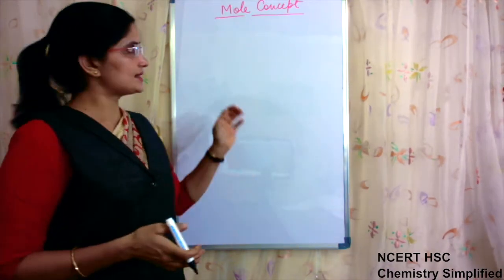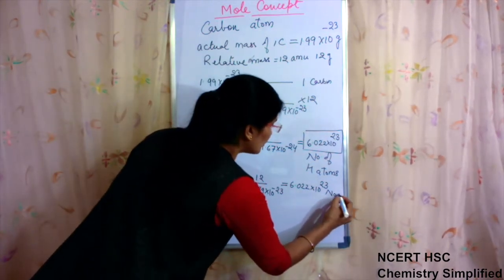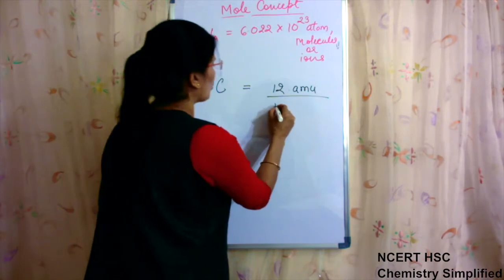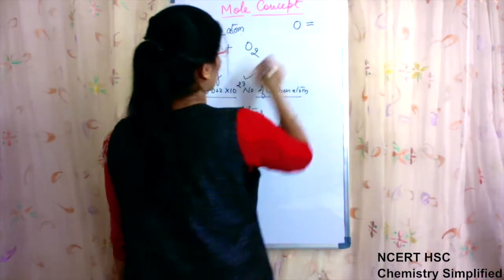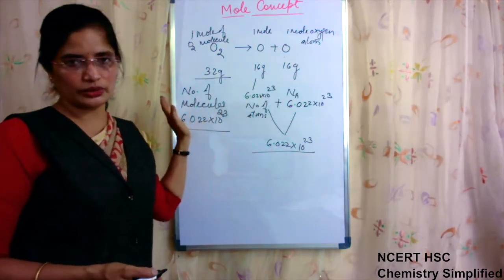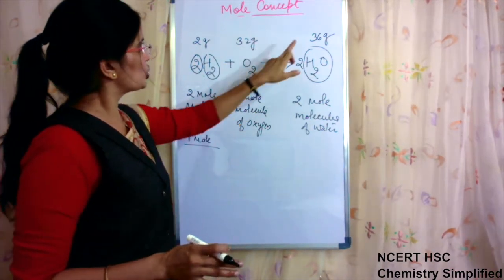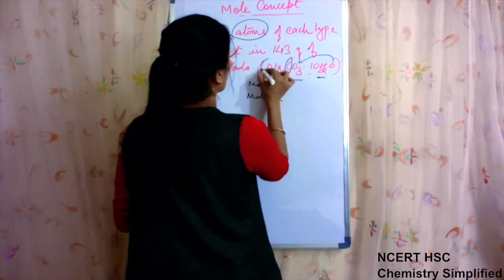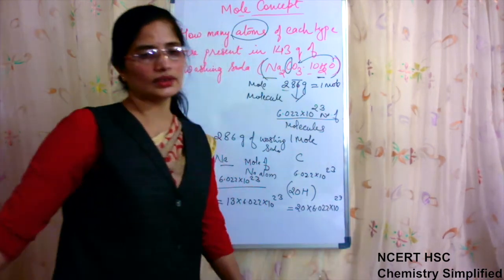Mole Concept I Some Basic Concepts of Chemistry I Class 11